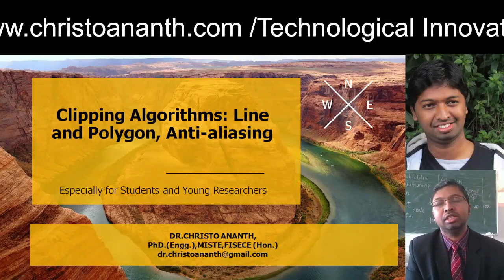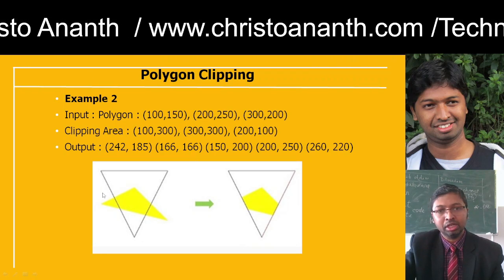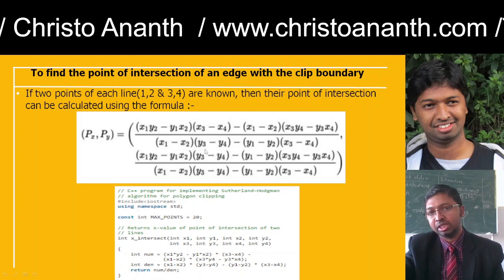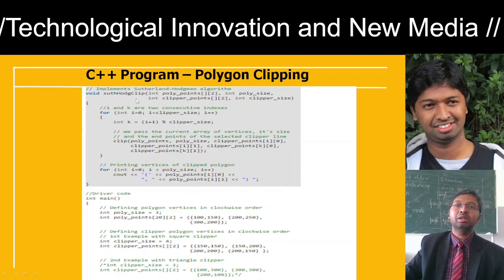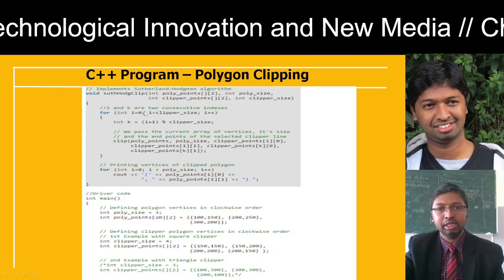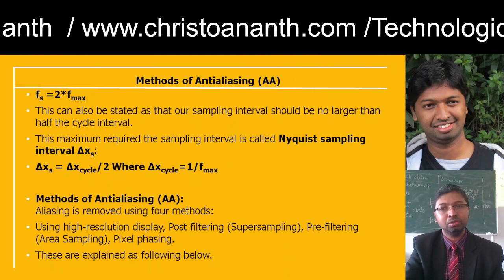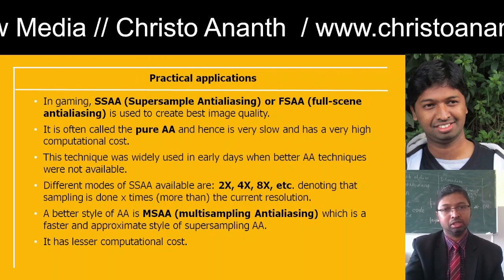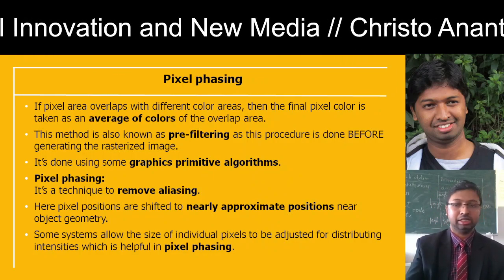Christo Ananth - Line and Polygon Clipping Algorithm - Technological Innovation and New Media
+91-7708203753